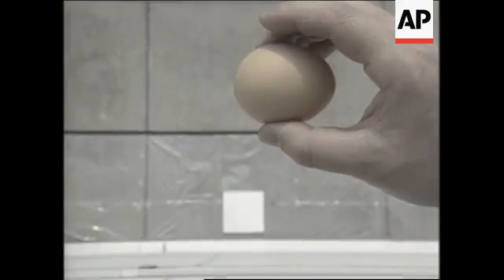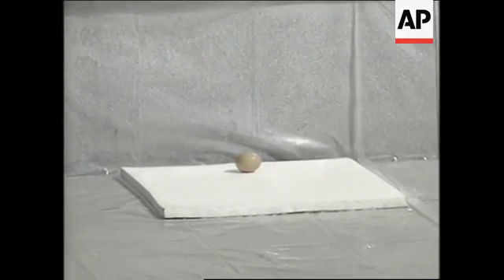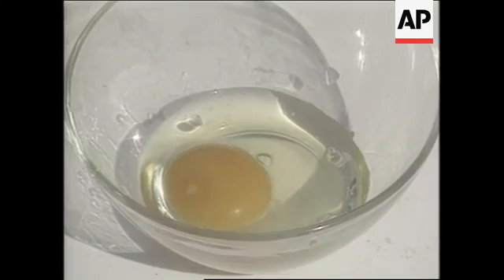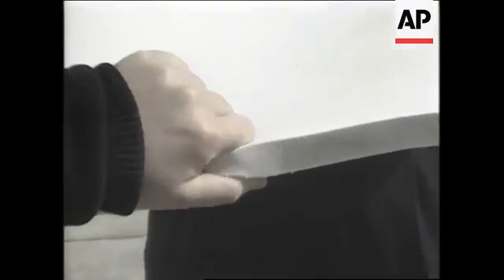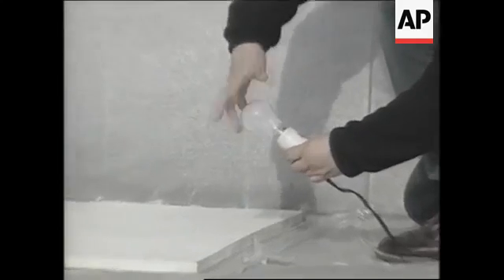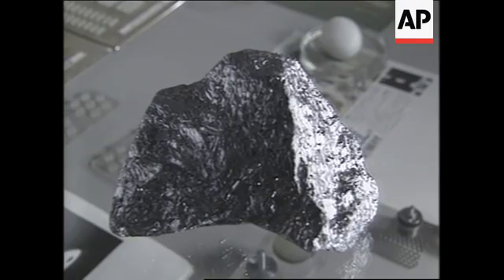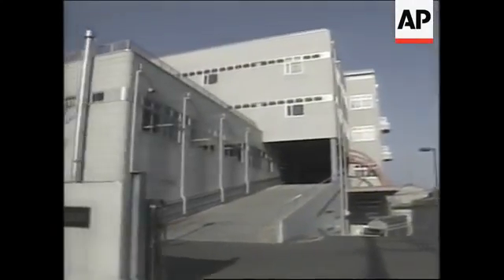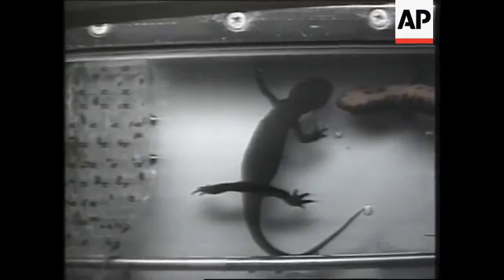Japan - Silicon Super Shock Absorber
Soft Aerogel as soft as Silicon for shock observer.

Soft Aerogel can be developed for shock observer. Shield for dust ,micro meteorite and others tiny object at Space.